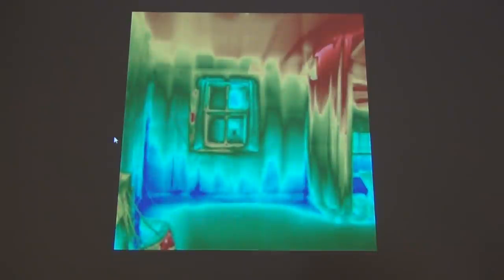Energy Efficiency Thermal Imaging, Indoor Reality Mapping, Interior Mapping Camera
Here you see an example of a solid masonry wall in a finished basement downstairs Being scanned by a thermal imagery. We can actually detect where there would be thermal bridging and air infiltration using our indoor reality data capture device if you have any questions about the energy efficiency of your building Contact us. We'll be glad to come by and scan it for you